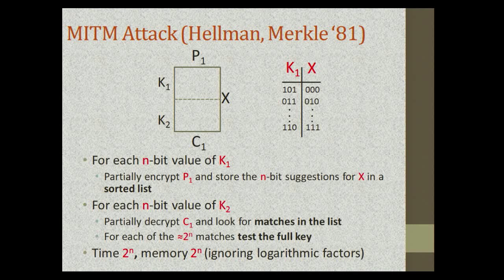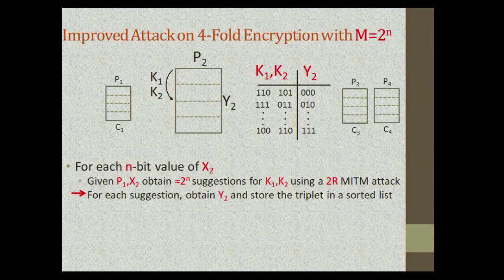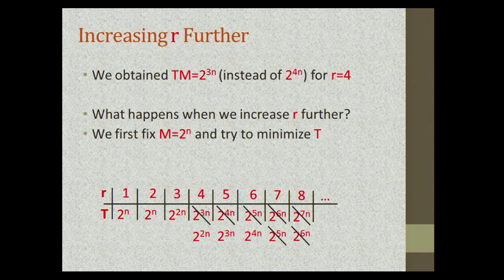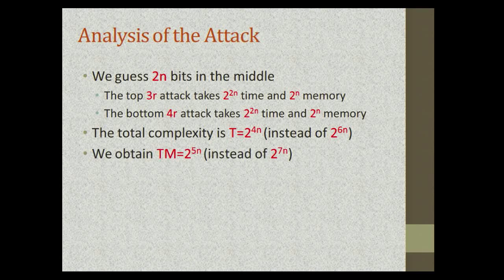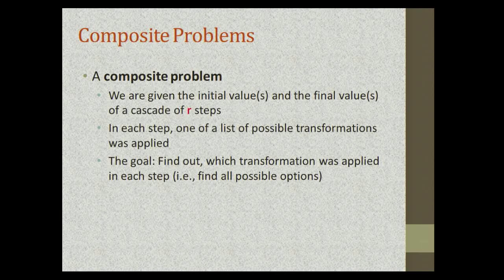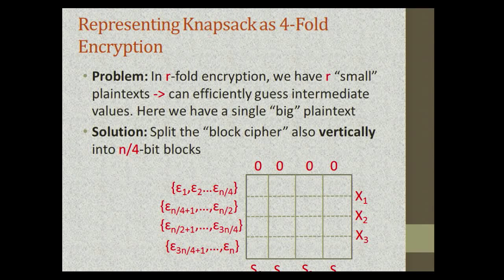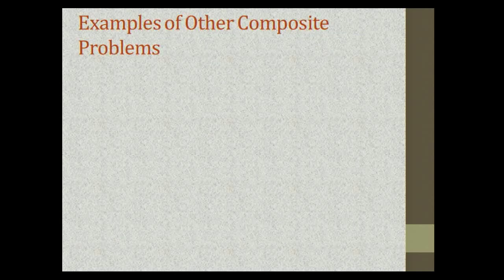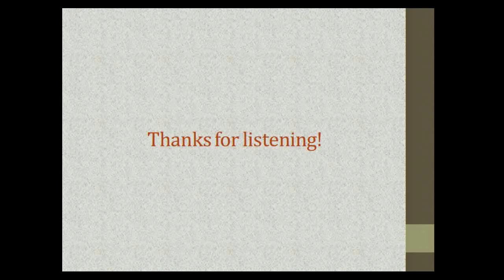Efficient Dissection of Composite Problems, with Applica ...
Talk at crypto 2012.  Authors: Itai Dinur, Orr Dunkelman, Nathan Keller, Adi Shamir.